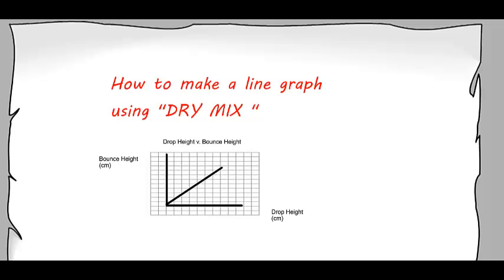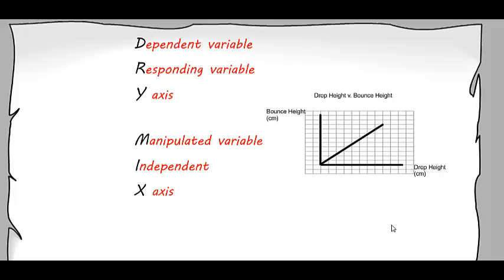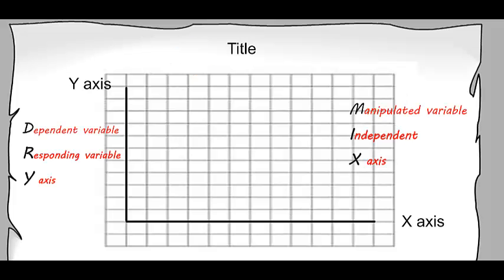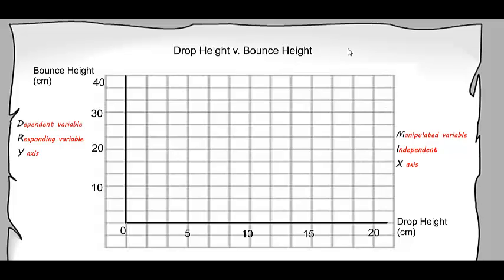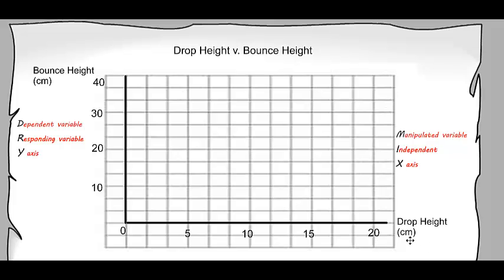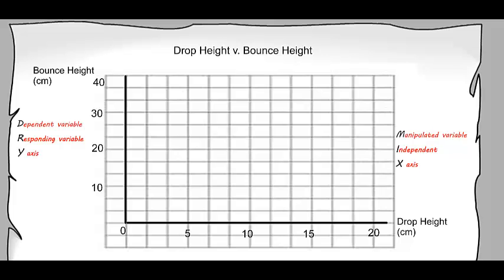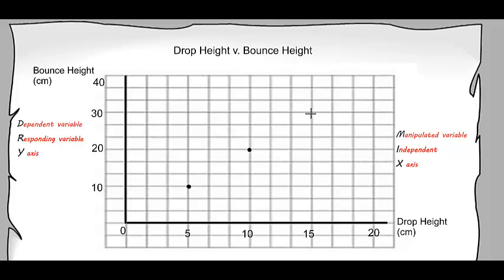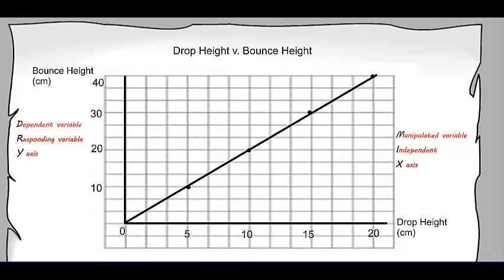line graph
line graph video